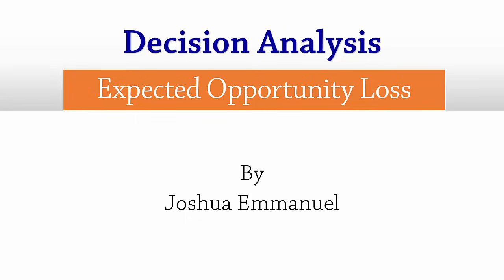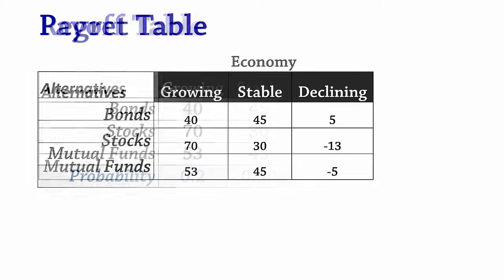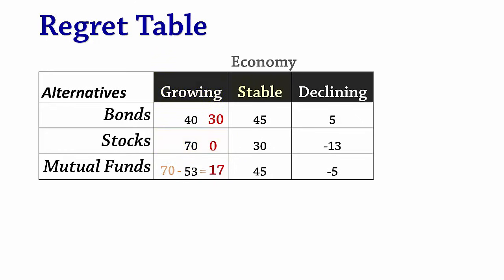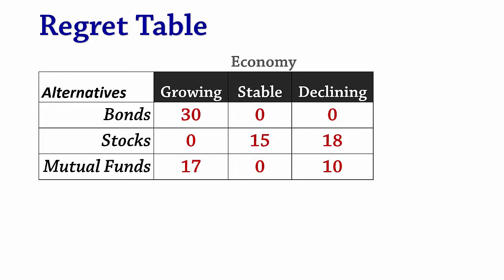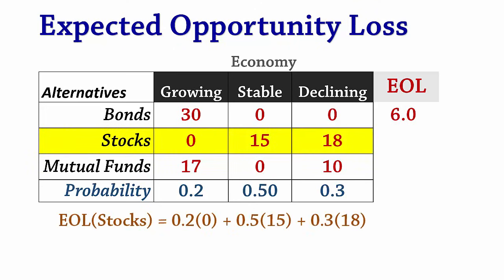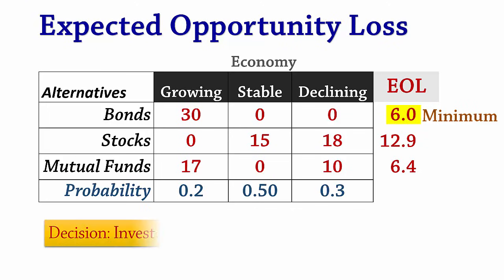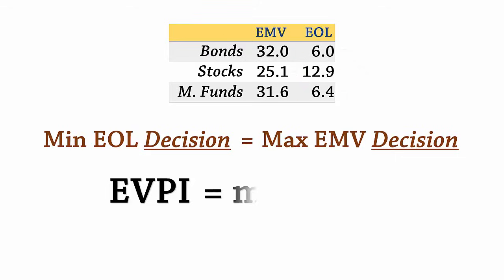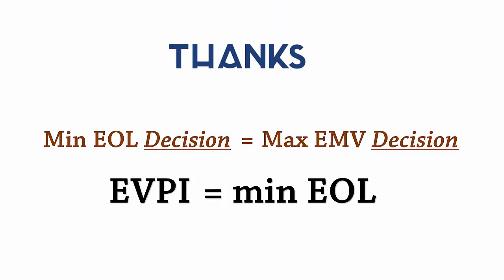Decision Analysis 2b: Expected Opportunity Loss (EOL)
This video explains how to make decision using the Expected Opportunity Loss (EOL) Approach,
and also describes the relationship EOL has with the Expected Monetary Value (EMV),
and with the Expected Value of Perfect Information (EVPI).